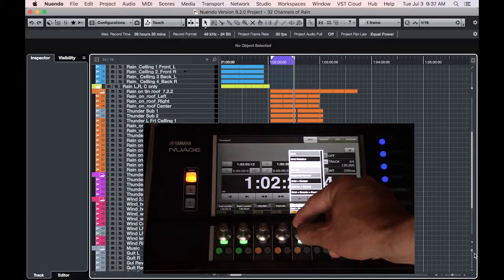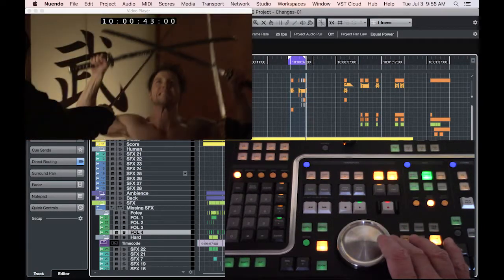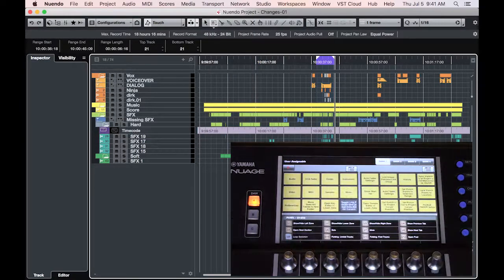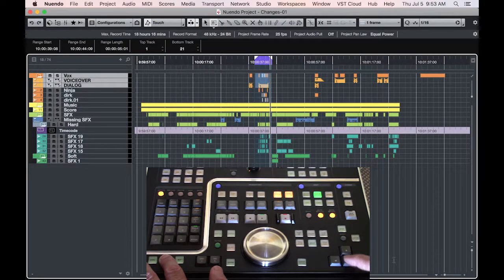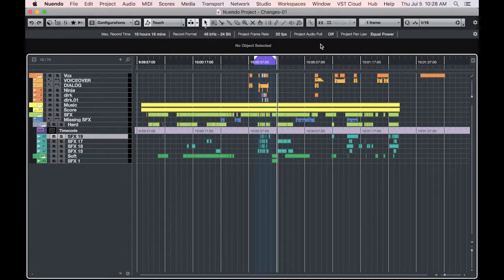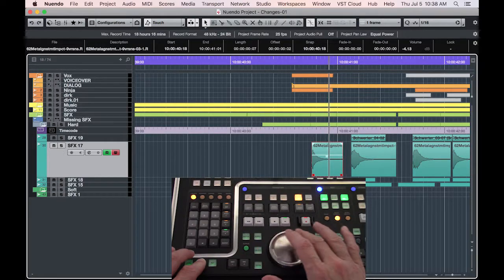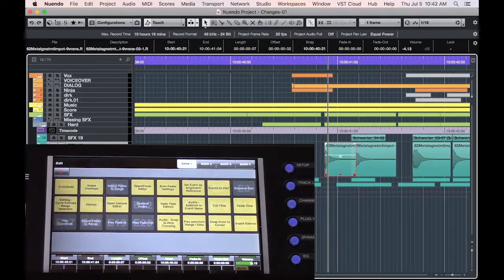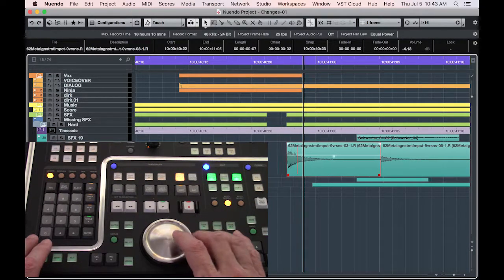Nuage | Nuendo 8 workflows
Nuage | Nuendo 8 workflow examples